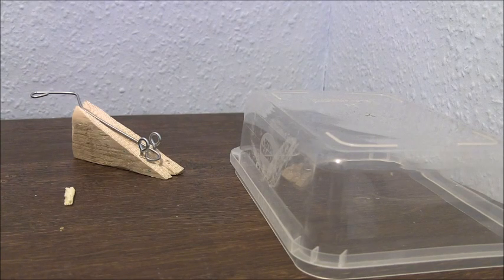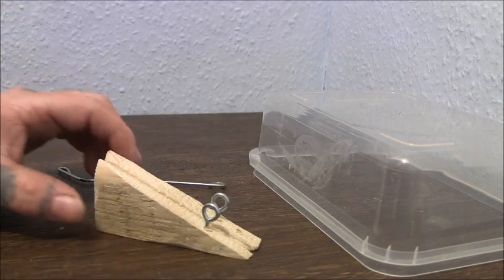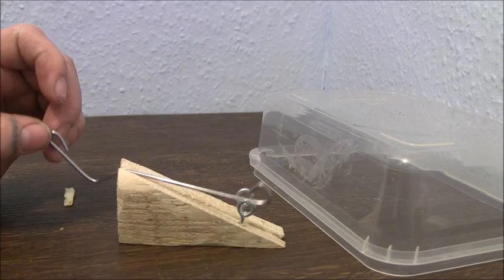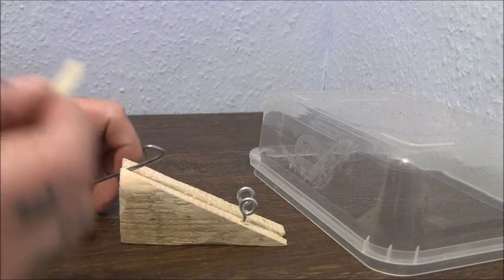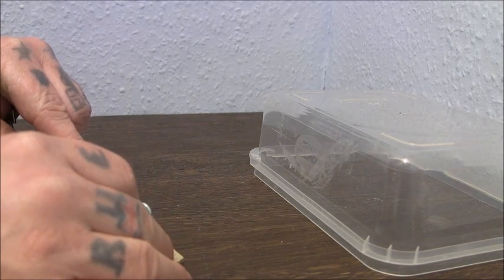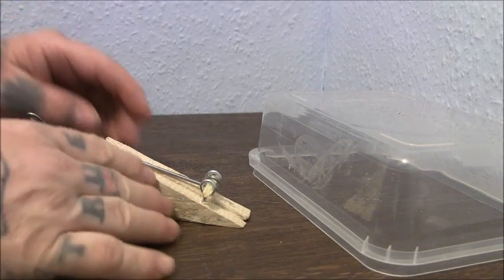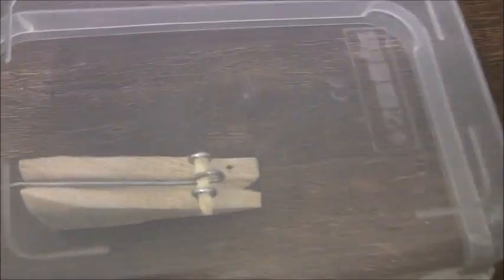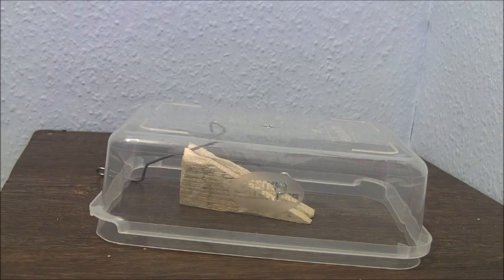Wood Mouse Trap